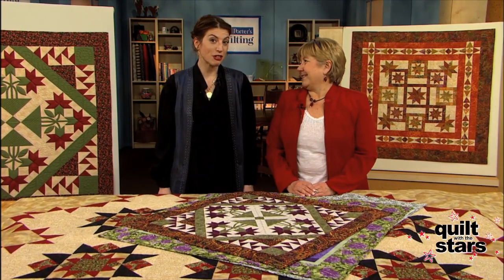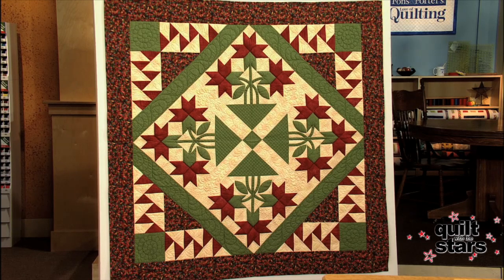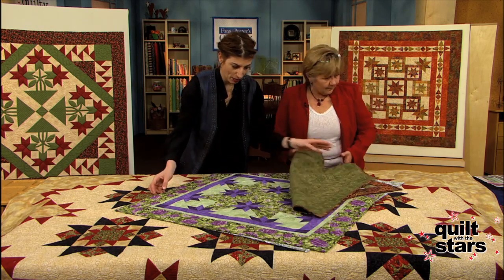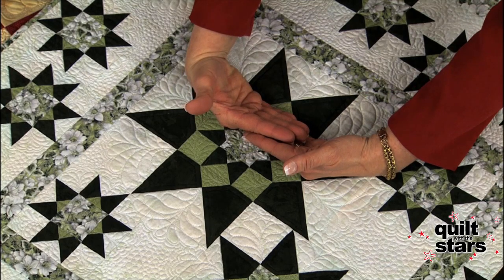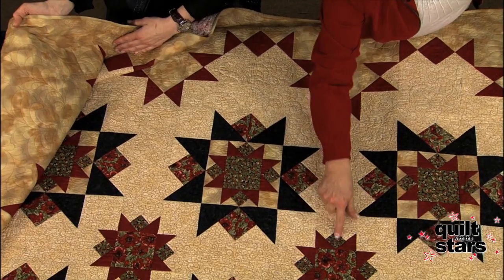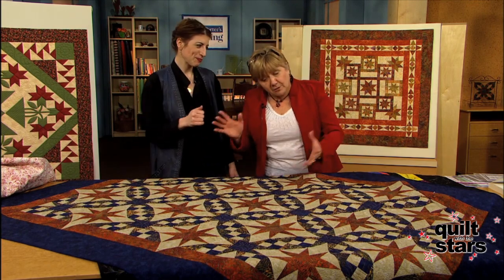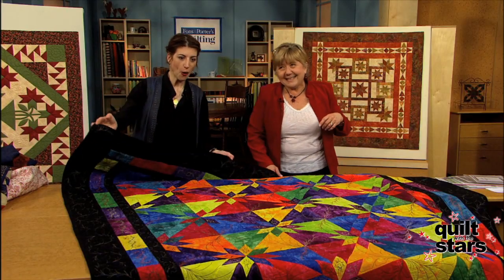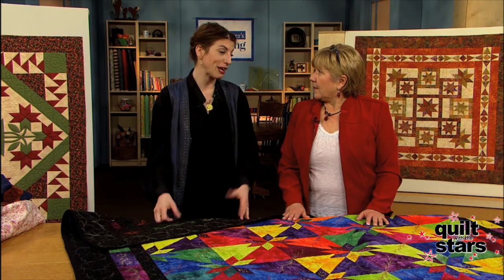Quilt With The Stars: Deb Tucker, Part 3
In part three, Mary Fons interviews quilter, inventor, and educator Deb Tucker. Take a virtual tour through Deb's truck show and learn about her creative quilt projects!